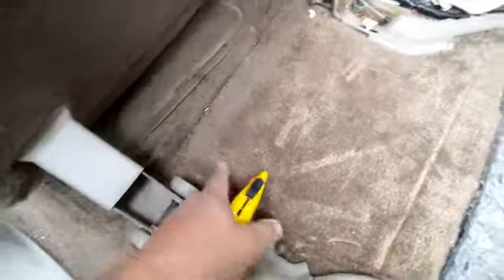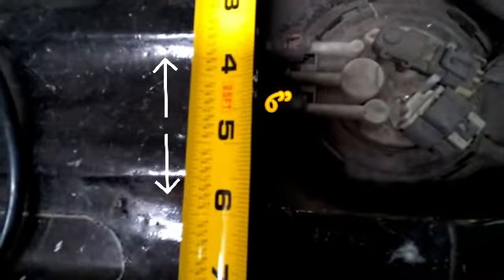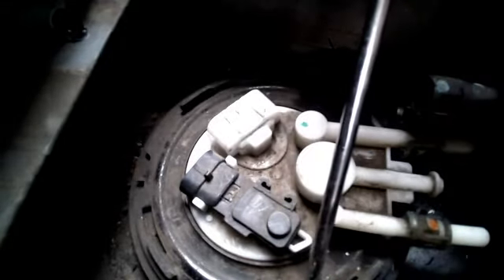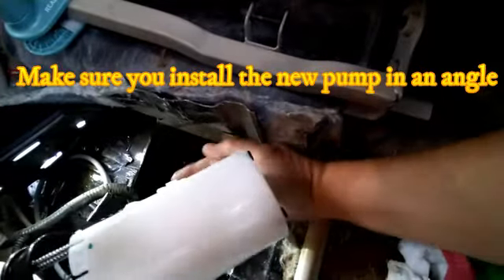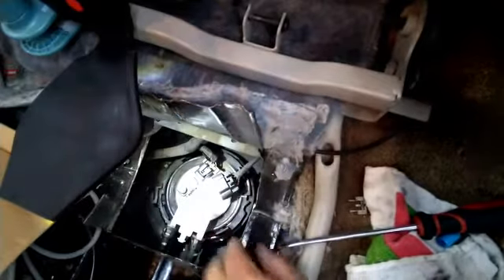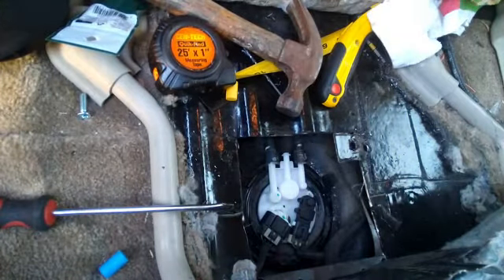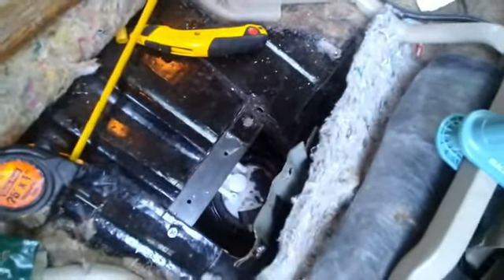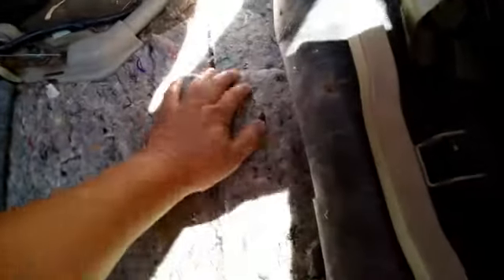How to replace a fuel pump on a Cadillac Escalade without dropping the tank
This is how to remove the fuel pump without dropping the fuel tank, description from top to bottom.